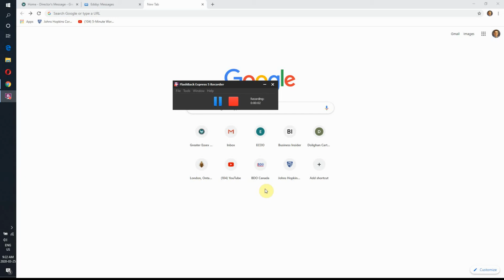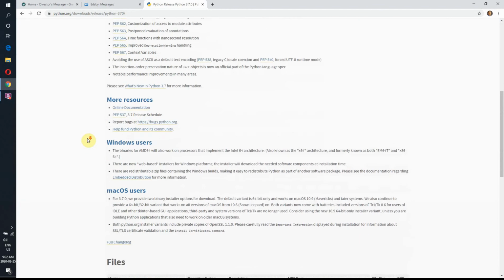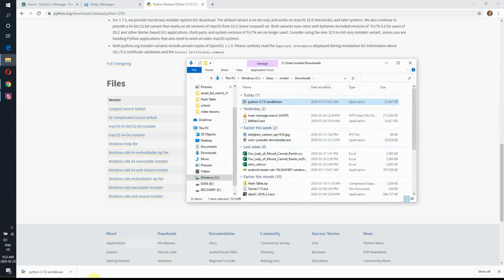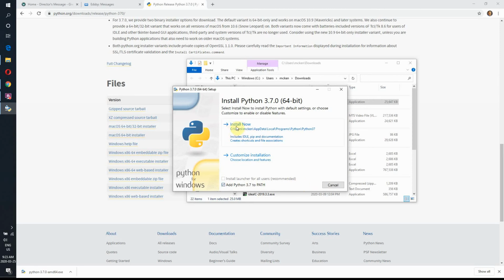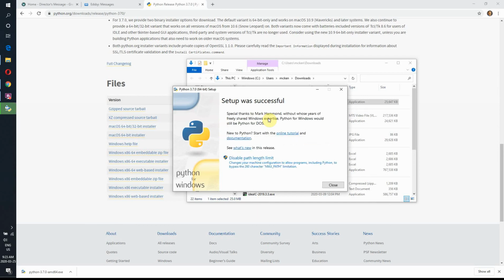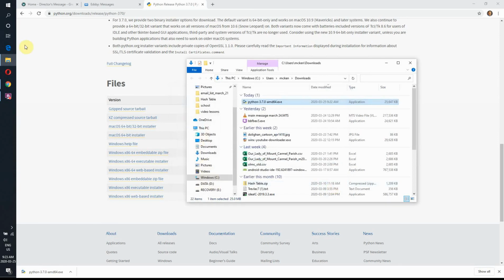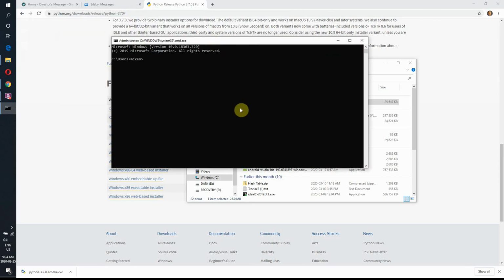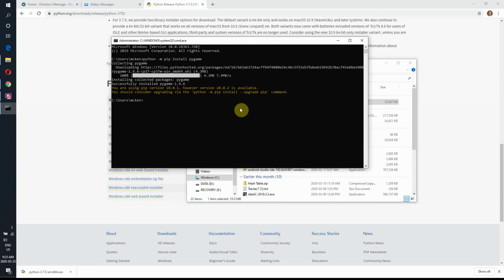install pyhton 3.7 with pygame